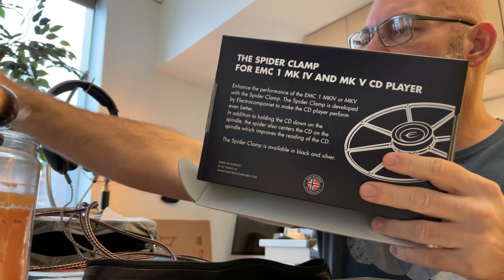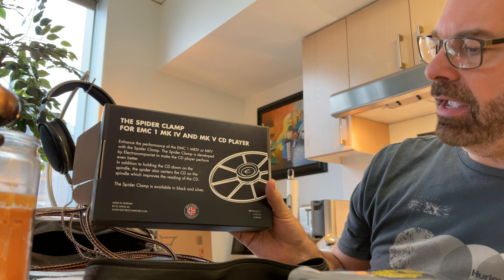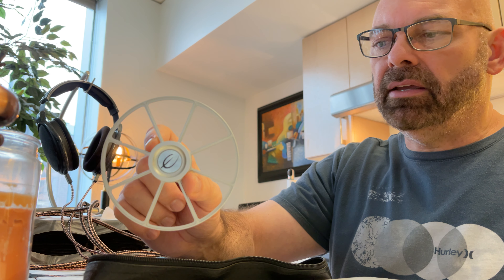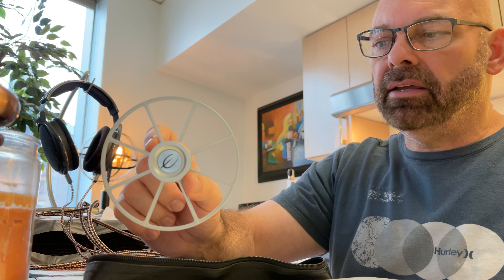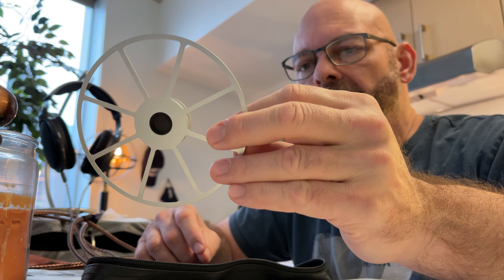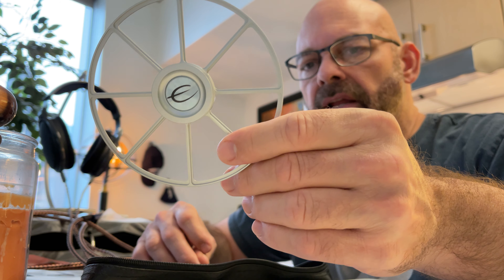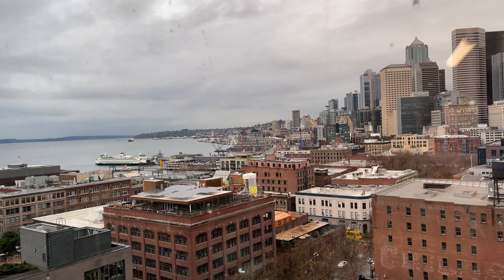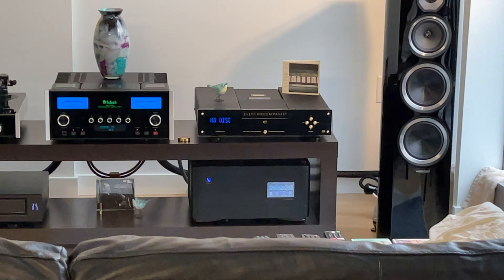An Audiophile in Seattle "$500 CD Spider Clamp Unboxing from Electrocompaniet!"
Electrocompaniet EMC1 MK IV & V